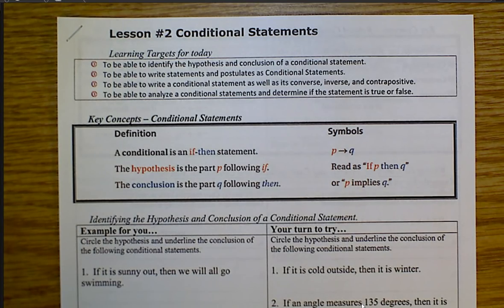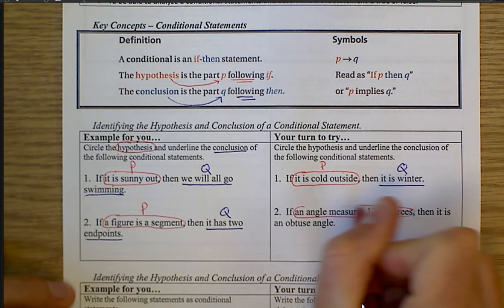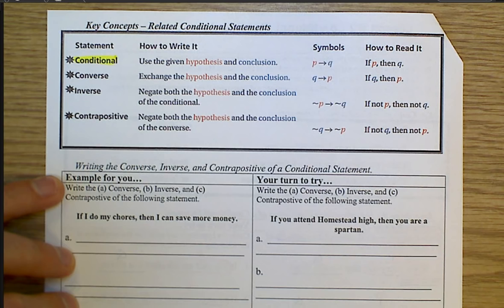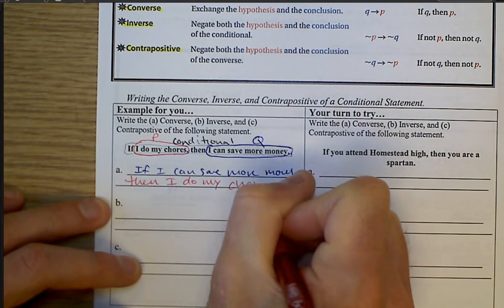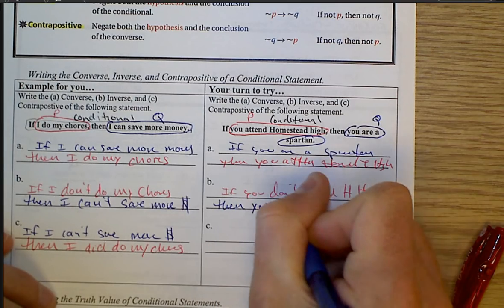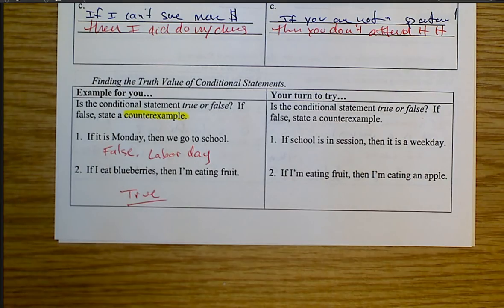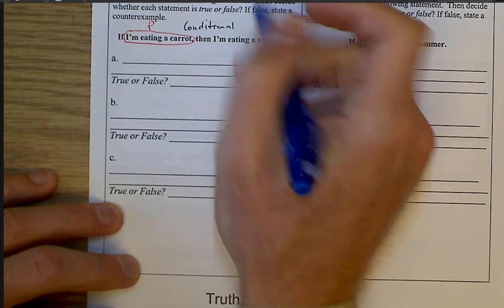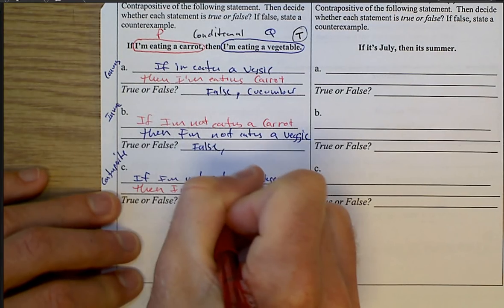#2 conditional, converse, inverse, contra